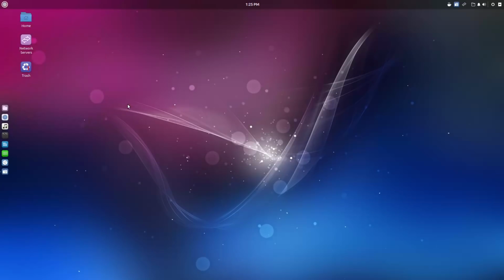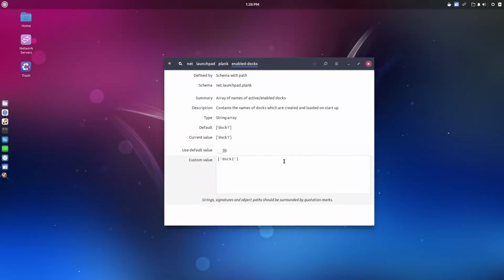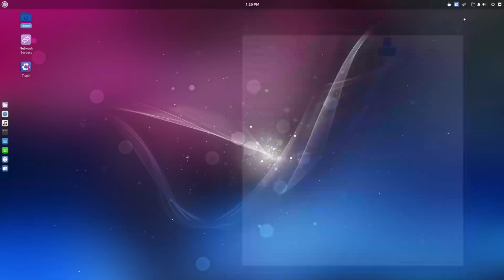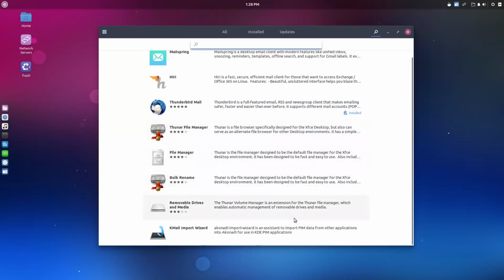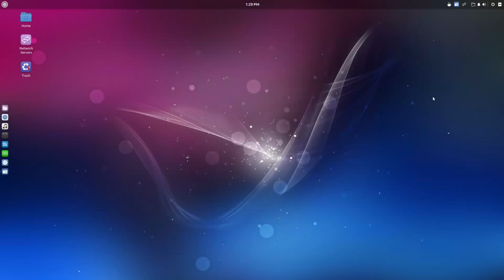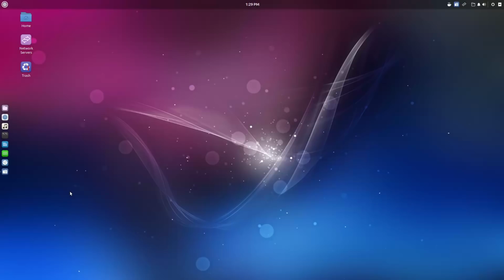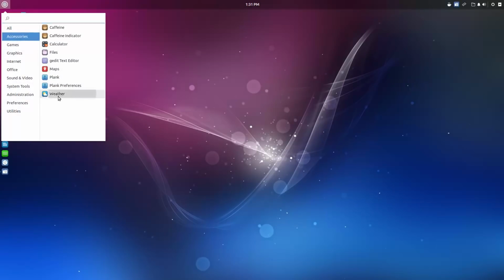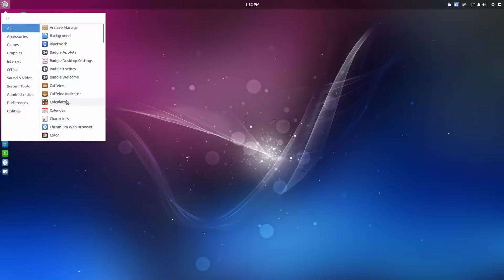A Few Quick Ubuntu Budgie Updates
This is just a quick video on a few things I missed and needed corrected from yesterday's video.